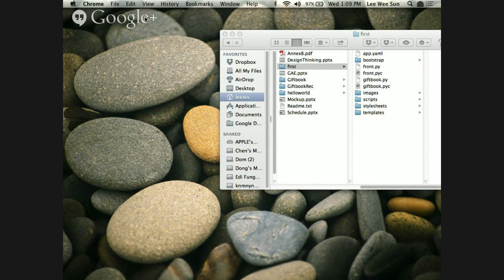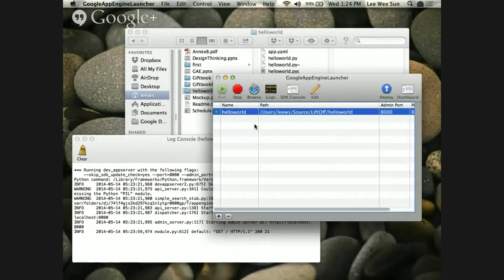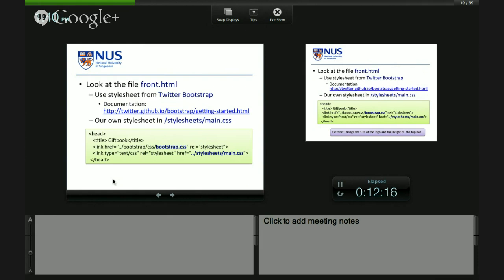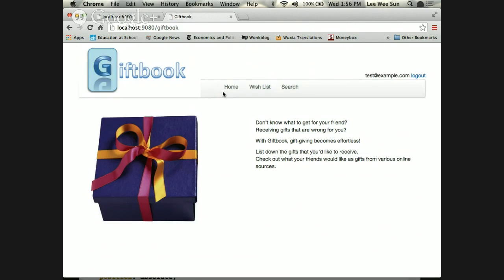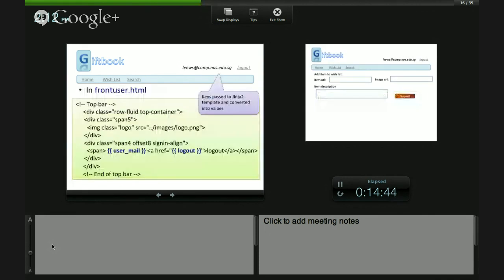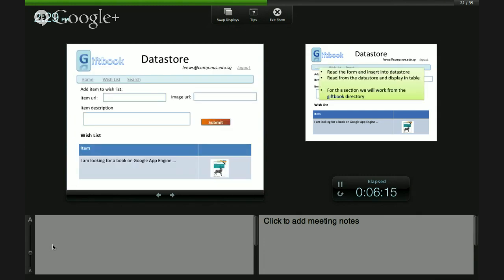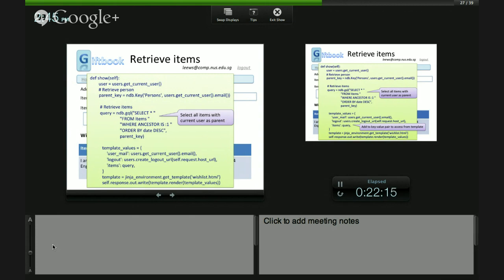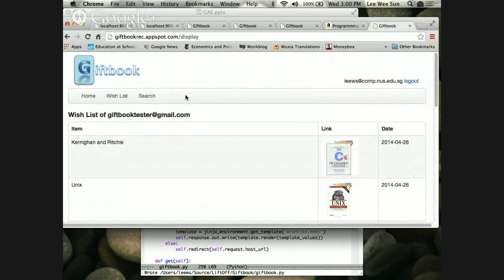[NUS Orbital 2014] Google App Engine